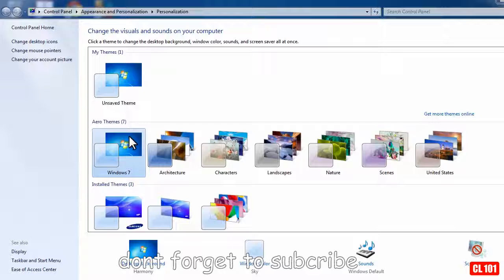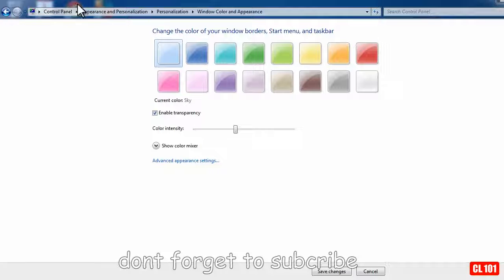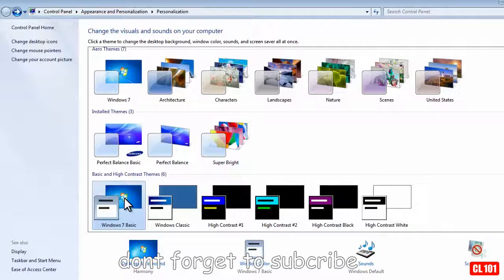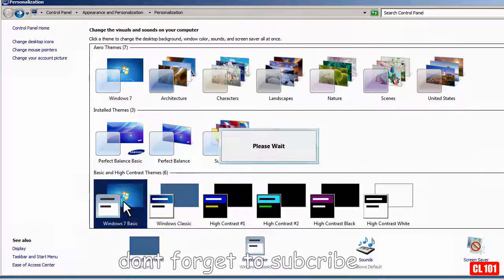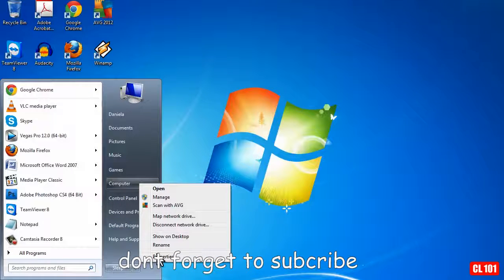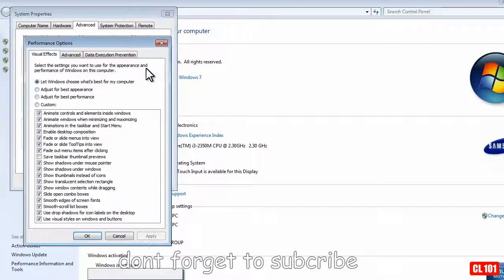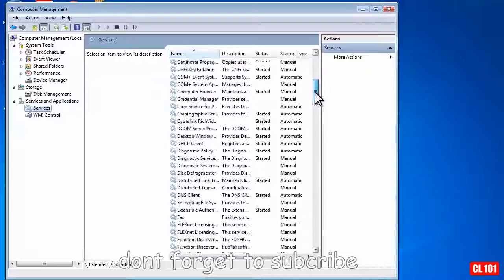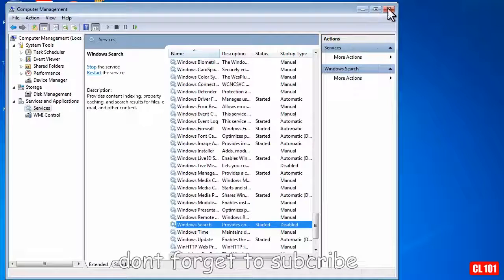How to Speed Up Windows 7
As PC hardware continues to improve in speed, so does software, and Windows 10 is no exception. This is especially true of startup time: If you upgrade from Windows 7 or earlier, you'll be pleasantly surprised by how fast your machine is ready for action. But there are other performance factors to consider after you're up and running. We've compiled ten tips, many of which are perennial old standbys in the Windows performance game.

The problem with many Windows speedup stories is that they tell you to turn off some of the operating system's more charming features such as visual animations. Most of the tips here show you ways you can speed up your Windows 10 system without compromising its appearance and functionality. Most are free, but some involve spending a little cash on software or hardware. For those with older, lower-power machines who want a speed boost but don't care about extra goodies, a couple of the tips towards the end can boost system performance at the expense of some bells and whistles.

If you have your own tips for speeding up Windows 10, please don't hesitate to post your suggestions in the comment section below.